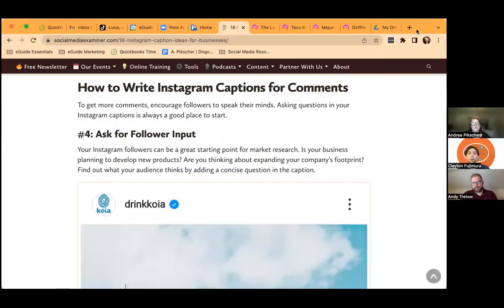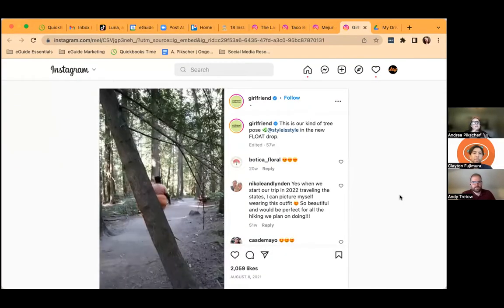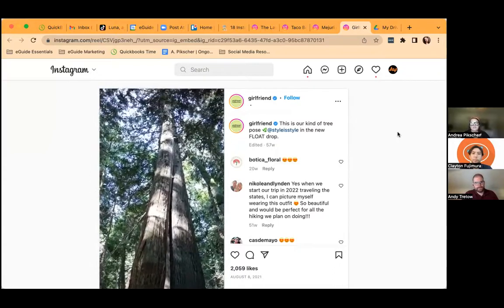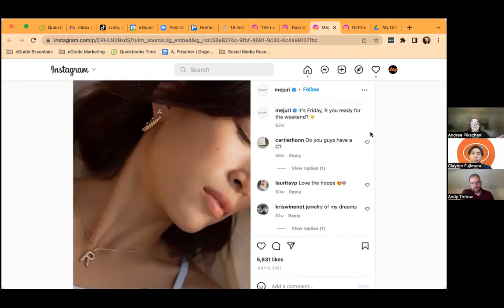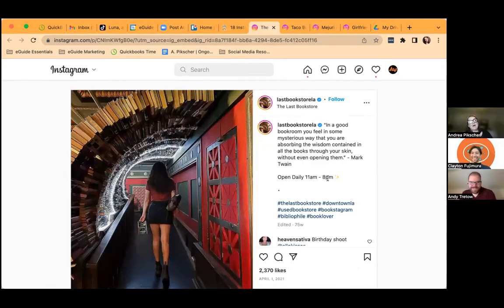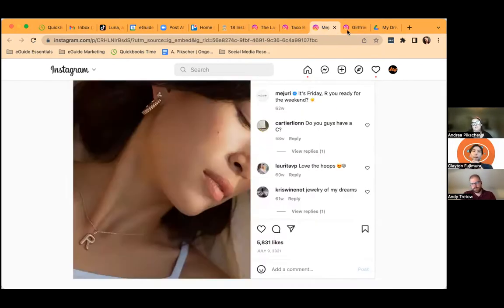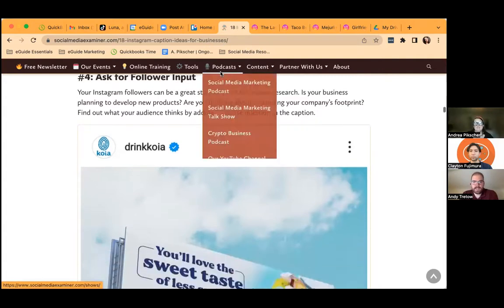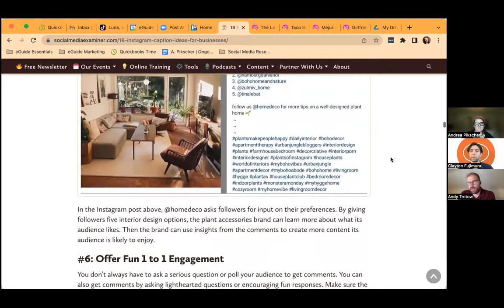Social Media Tips: Write Better Captions for Your Clients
0:00 Intros
1:46 A Succinct Voice
6:55 Caption Examples
8:41 Importance of Humor
12:36 Call to Action
16:00 Nostalgia
20:39 Closing Remarks

Social media professionals are constantly trying to nail the voice of clients while creating compelling content. We at eGuide believe being succinct and to-the-point is extremely important. Viewers interact with social media quickly, so our messaging should be that way, too (most times, at least). Most times, readers don’t want 18 paragraphs before a recipe on Pinterest- even if it really is the best cookies the author has EVER made! This may sound harsh, but in this day and age, there’s a lot coming at us. Shorter blurbs will catch a viewer’s eye faster and relay an entire message versus a partial one that is skipped over before the finish line.

By now, we’ve all seen reels circulating on most every platform. These tend to give us the most bang for the buck. So, how do we widdle our clients’ visions down to fit this succinct nature? In order to funnel our clients’ main points into an easily digestible manner, we divy their main goals into overarching categories. Let’s say they have a new product launching- let’s JUST focus on that! Want to focus on team members? That’s great, too! We break these down and compartmentalize so we can channel that focus, intention, and specificity, and therefore gain the viewers’ attention. Breaking posts down into 3 monthly categories to circulate is a great way to methodize this.

A business owner is engulfed in their business every single day. While they care deeply about the company, it is a social media professional’s role to digest and prioritize for the client. It is counterproductive to try to tell the whole story of the business in every single post. Say less, and say it better! Microblogging is another way to gain followers in some ways, but it has to be pointed and not done too often. In order to successfully microblog, you should pick a strong image!

Want to check out some caption examples? Skip to 6:55!

Overall, funny, one-sentence posts with bright imagery are most easy on the eyes. Obviously, this is not how every single post should be at every turn. If you have ~100 or less words, you usually get more likes. If you have ~400 words, you’ll usually get less likes- but more engagement. Both are important. Balance is key!

Humor is also very important. Many people crave some kind of emotional reaction when they consume their media. Light humor is a great approach to satisfy this! You don’t have to be a comedian to understand what people might chuckle at. Know your audience (and a dad joke or two!) and you can fare well. Repurpose another quote if you have to, but just make sure to give credit where credit is due!

Oftentimes it is easier for you as a slightly removed party to find more humor in the businesses than, say, the company owner who is knee-deep in keeping everything afloat. Navigate these social soft skills by working with clients over time to grasp their voice and, in turn, the potential for humor.

Calls to action are the next relevant subject in being relevant- especially in Instagram. This will bring people to your platform and get them to stick around, too! A “like this post and tag 3 people” giveaway is an example of a call to action. This brings new eyes to the product. Keeping the captions engaging from then on will keep your new follower cohort appeased. “Check out our website”, “press like and subscribe”, etc. - this will allow those invested in your brand an opportunity to support you if they are interested.”What is your favorite Christmas memory?” on a holiday post allows an opportunity for a viewer to tag another person, creating a platform for positive engagement and discussion.

Speaking on that last call to action- nostalgia is a very effective use for social media. It is one of the most powerful emotions that we have. Channeling nostalgia in old quotes and old references can bring up those warm and fuzzy moments in your followers. The holidays are a fabulous time to keep it extra fuzzy! Everyone experiences this differently, but they experience it nonetheless. Notice that some companies even use the same ads every holiday season to keep that safe, nostalgic feeling alive. What does your business do every season that could apply here?

People go to Instagram to feel a bit of relief from their days and to enjoy a little bit of bite-sized fun. You as a professional may be stepping into a business voice that is not as used to creating these types of fun moments, but it is always possible to do so, even in ads! Nostalgia, humor, and light-hearted approaches are important. Silly, caring, loving- these feel-good aspects of content will make business profiles actually fun to follow.

Looking to learn more about how we build social media campaigns for our clients at eGuide?